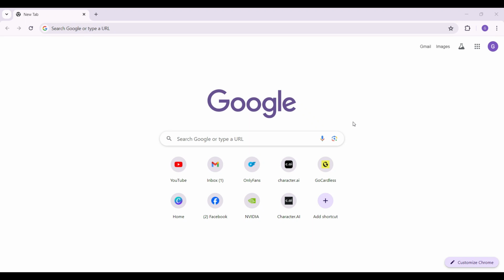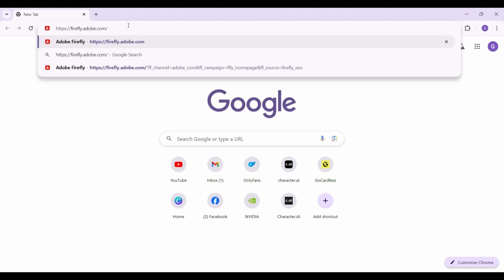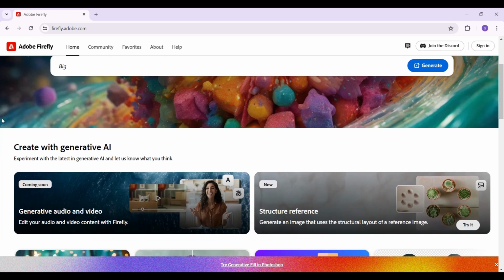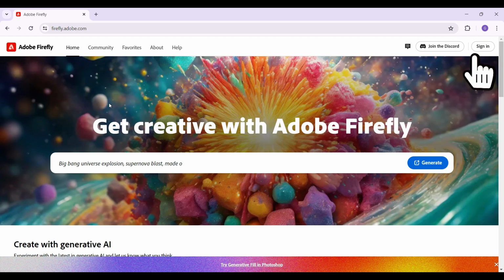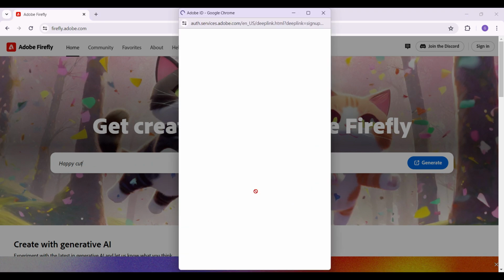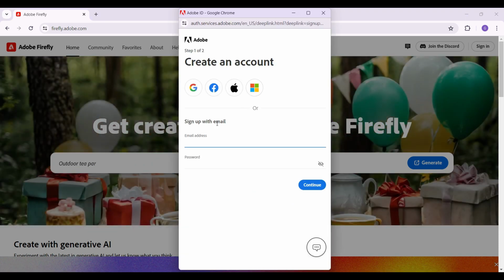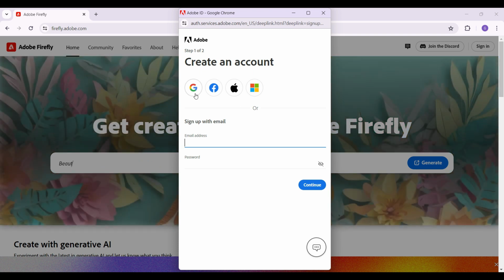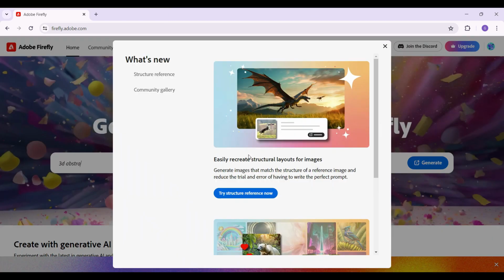How to Sign up Adobe Firefly 2024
In this video, we'll guide you through the seamless signup process for Adobe Firefle, the dynamic platform for creating stunning graphics, illustrations, and more. Whether you're a seasoned designer or just diving into the world of digital artistry, this tutorial will have you up and running in no time. Join us as we explore the simple steps to kickstart your creative journey with Adobe Firefle. Don't miss out on unleashing your artistic potential – hit play and let's get started!